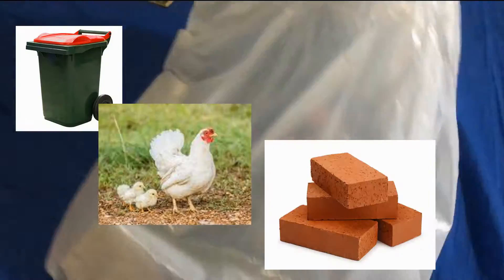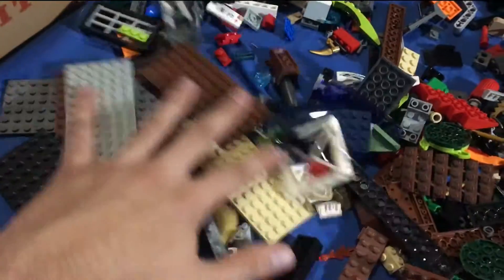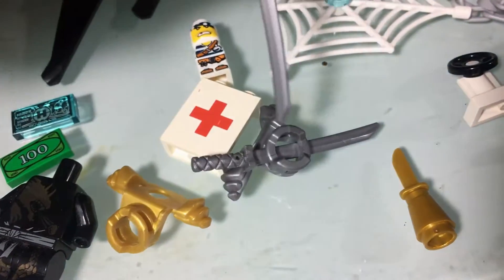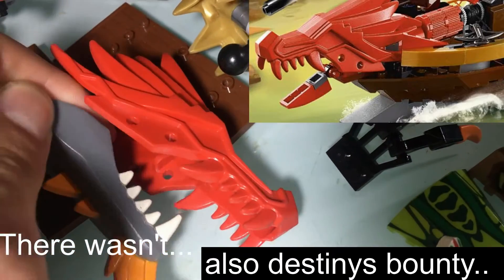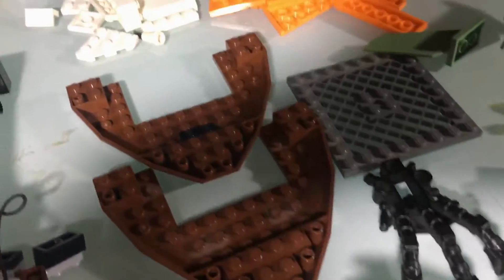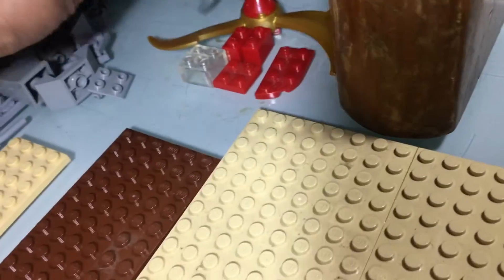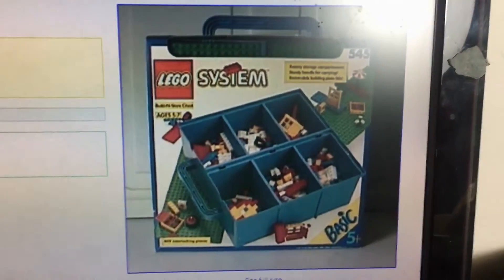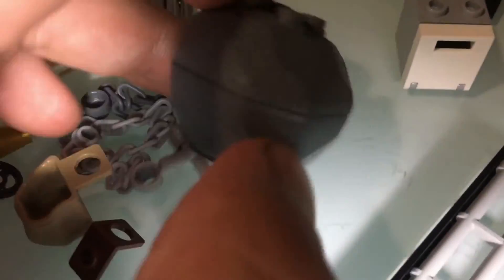FREE LEGO haul!!!! Ninjago, Classic town Spongebob and more!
Some fun stuff I found, Forgive me for the thumbnail I used paint lol